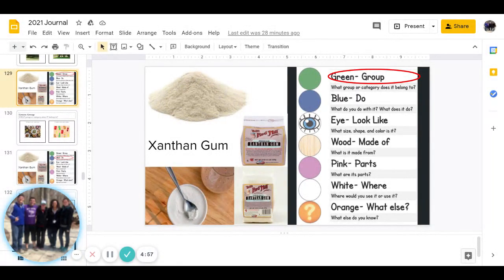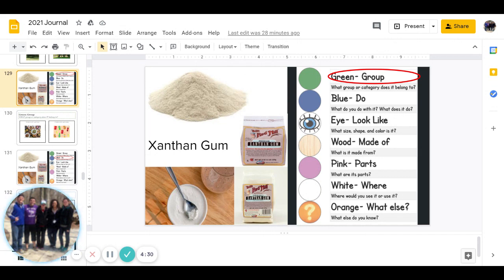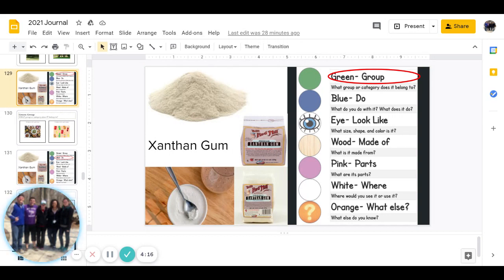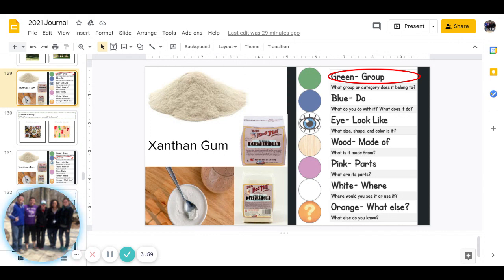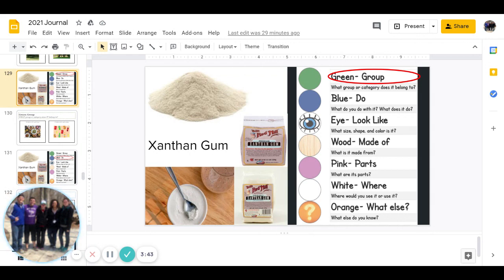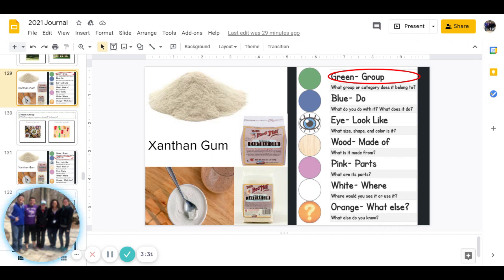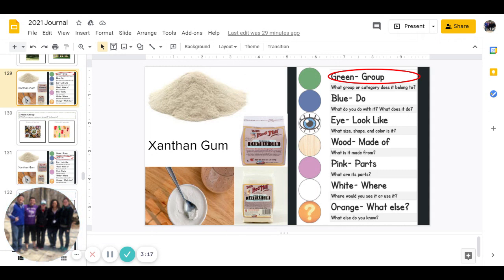1.26 White Journal